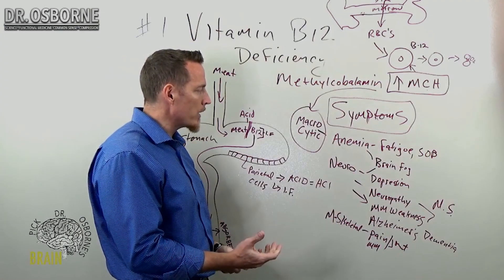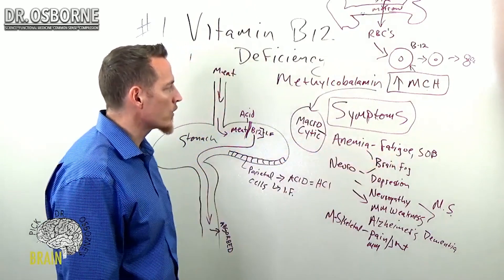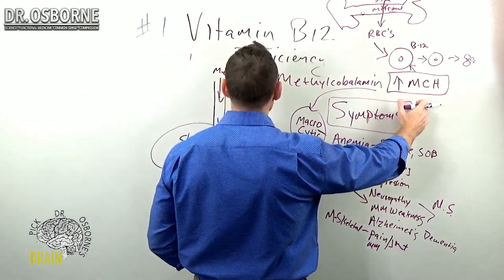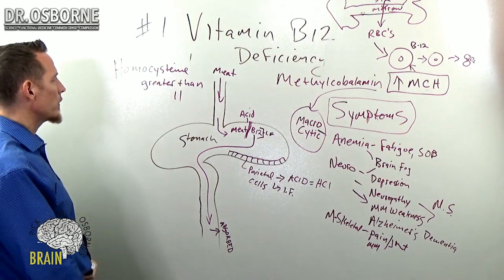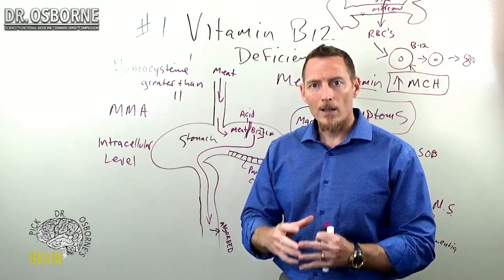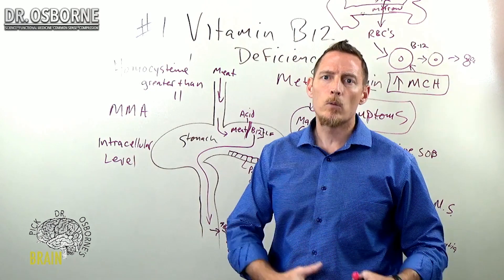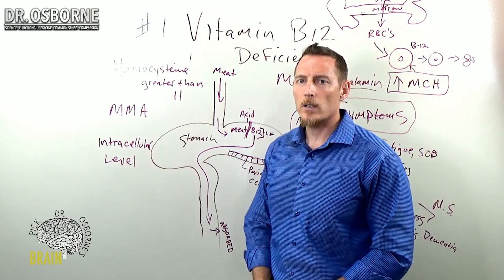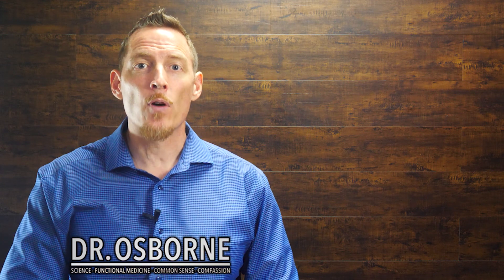Do I have a vitamin B12 deficiency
Who is at greatest risk for developing a vitamin B12 deficiency, even though you may have a diet or supplementation that's adequate in vitamin B12?

Some of the people that I see that come back highly vitamin B12 deficient are athletes, and that's mainly because the oxygen requirement of an athlete is much greater.  So if you're an athlete and you're really struggling with low energy and lethargy, again, get back and ask your doctor, "Run that test."

Ask your doc to measure your intracellular vitamin B12 level if you really want to know about longterm deficiency, because the fact of the matter is that B12, when it does its job, it works inside the cell.

Everybody has homocysteine, but if your homocysteine shoots up over 11, then you might have a vitamin B12 deficiency.

Ask your doctor, "Run methylmalonic acid." This is a marker for potential vitamin B12 deficiency as well.

These markers are going to help you and your doctor detect that vitamin B12 deficiency much, much sooner.